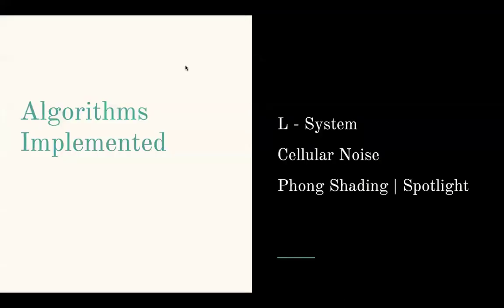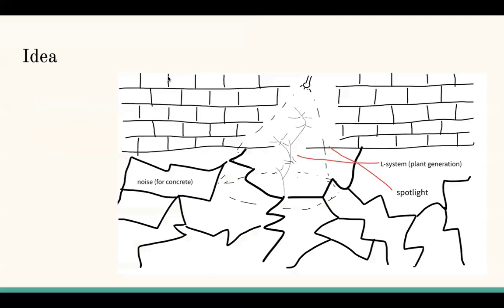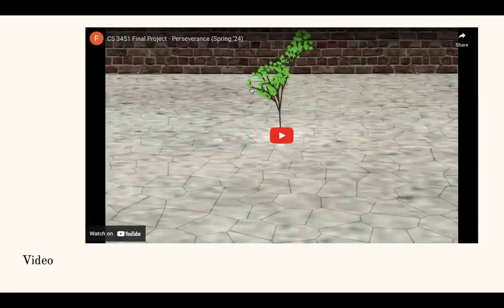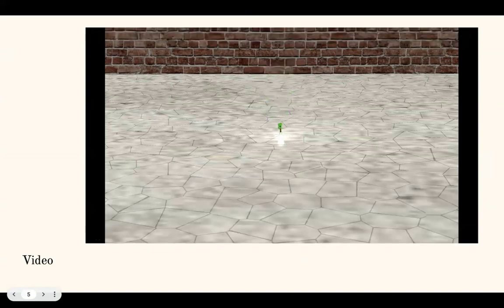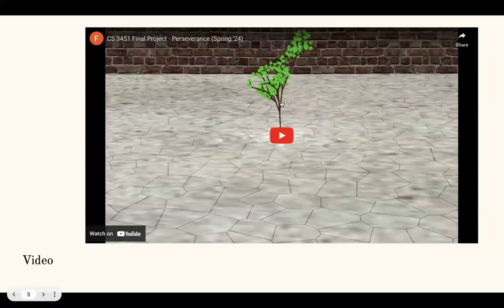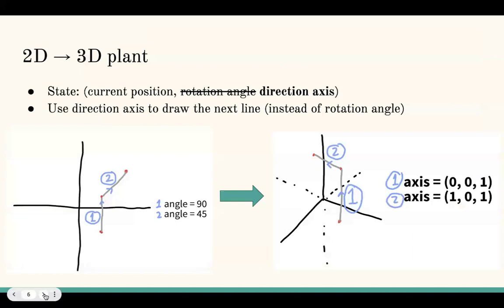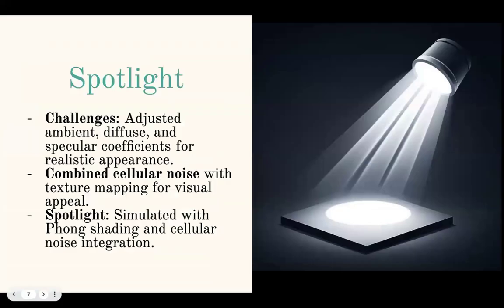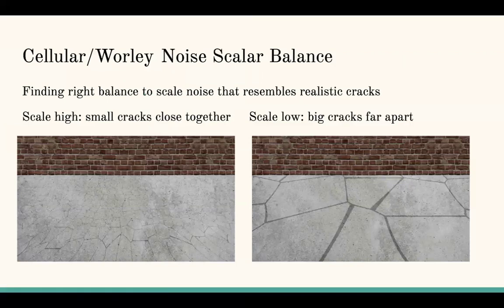CS 3451: Final Presentation